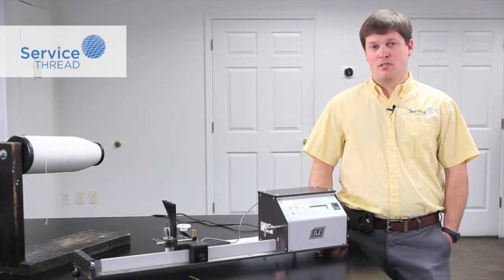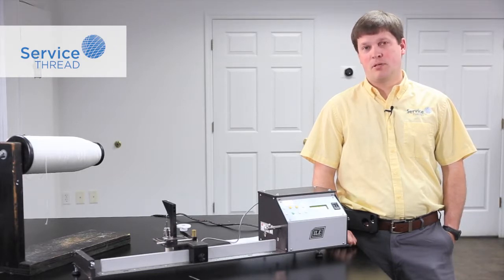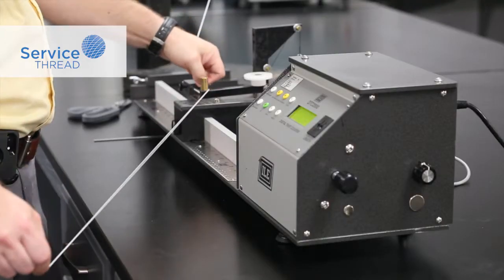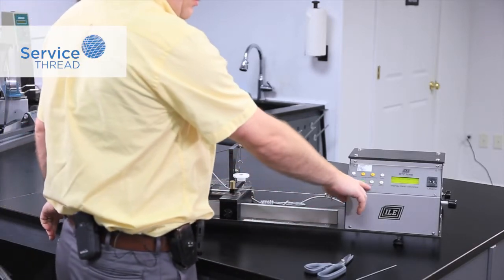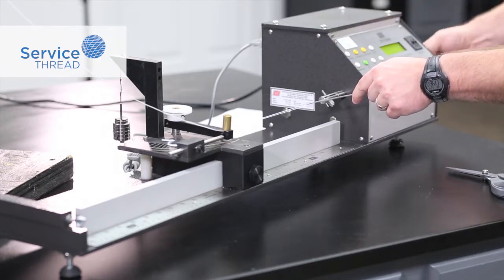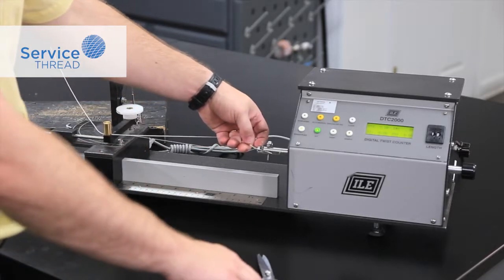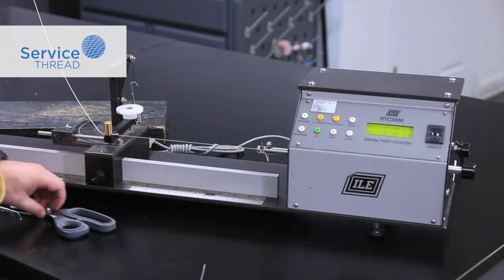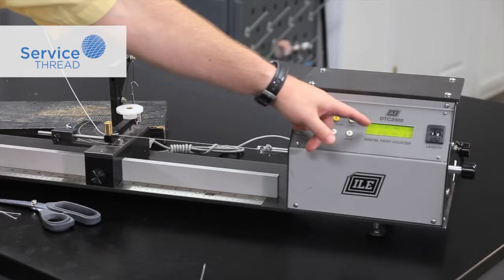Industrial Hose and Cable Yarn Twist Test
See why the right twist is essential in the hose and cable industry. Hint: It's about strength and footprint. Watch as Service Thread demonstrates two different ways that they test twist in industrial yarn and thread.